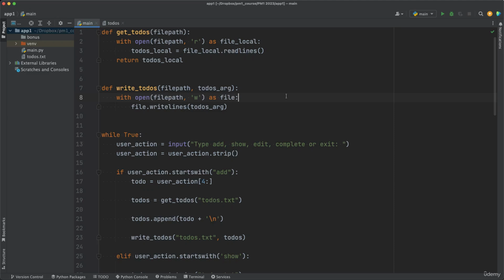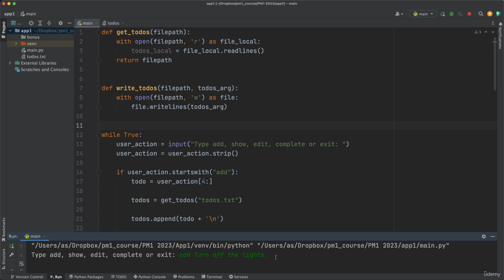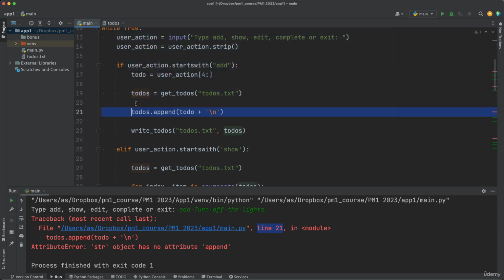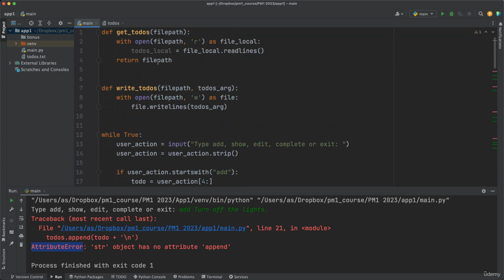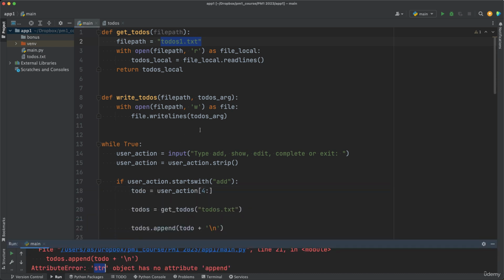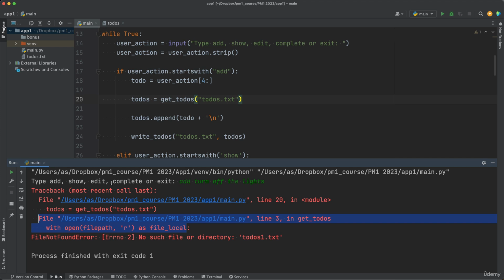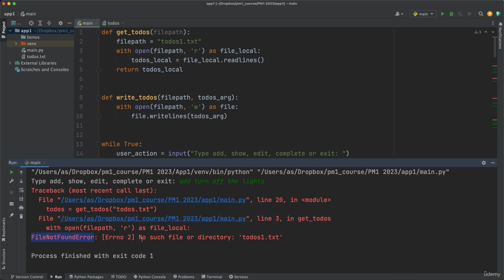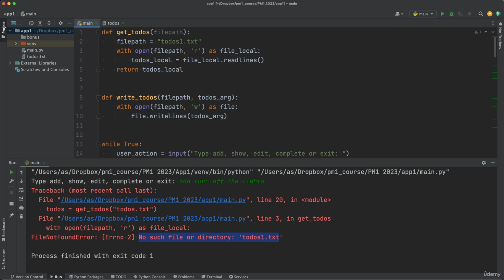04 Code Experiments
Day 12 - App 1 Build a To-do App with Python (Multiple Arguments)